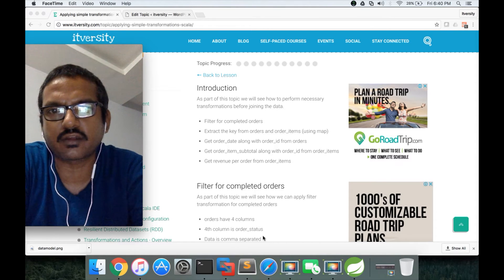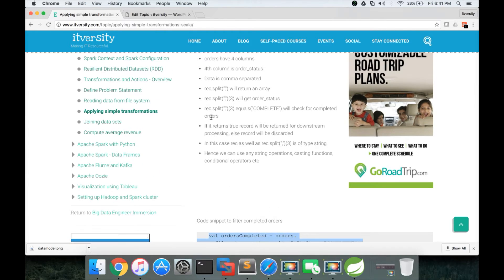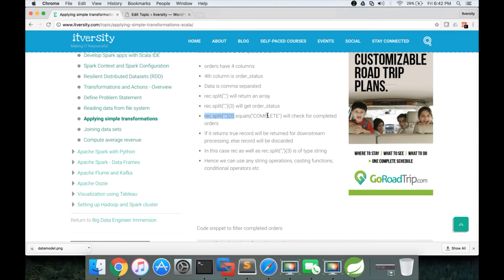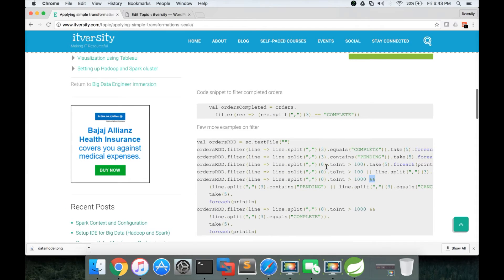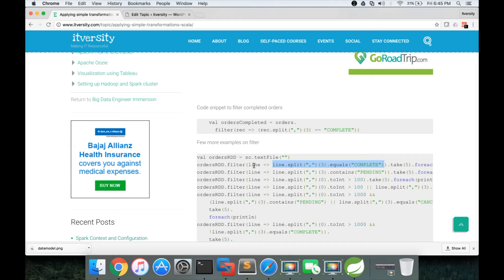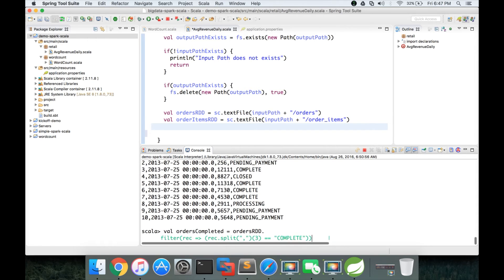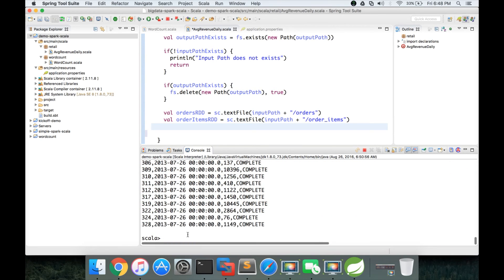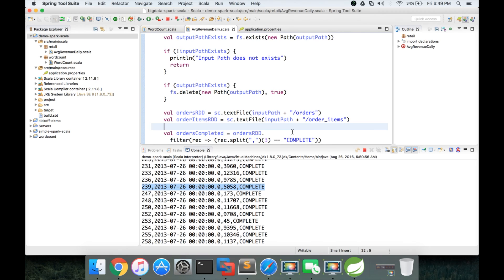Apache Spark - Filtering data - Filter transformation